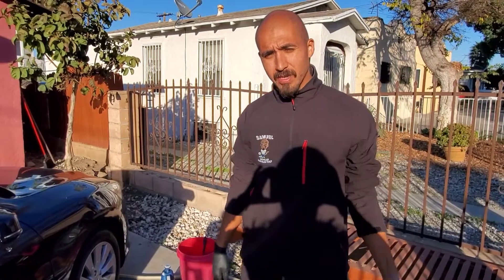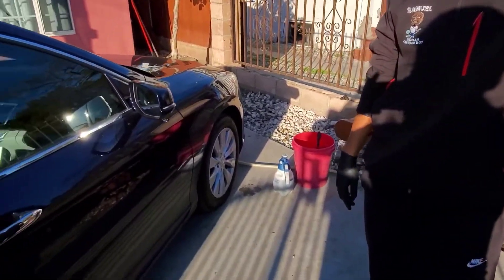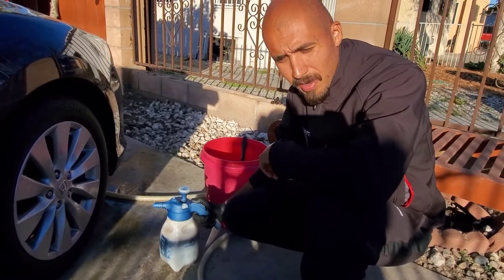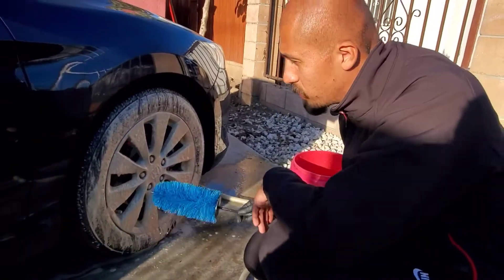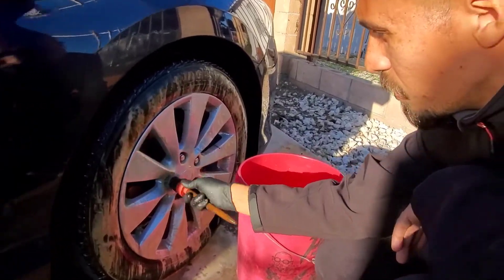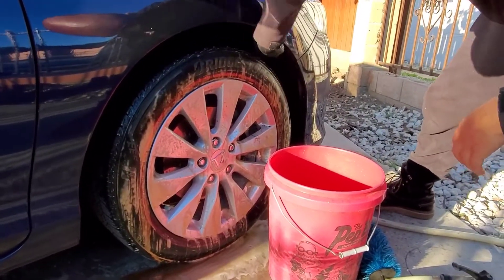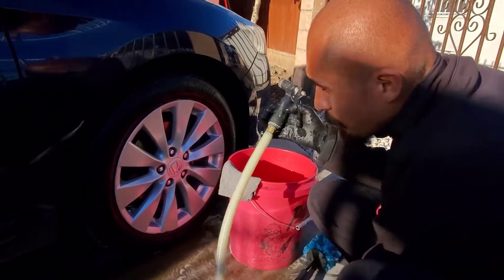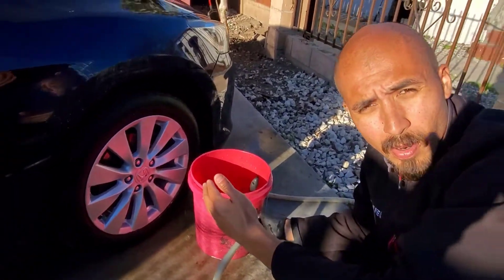How to detail wheels like a pro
A how to mixed in with some tips